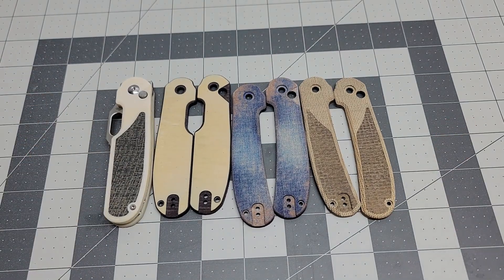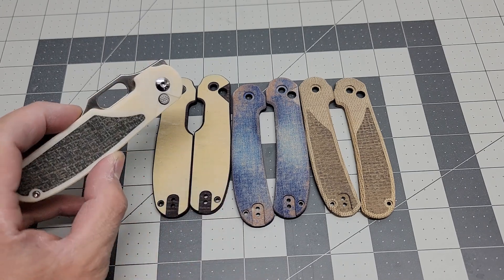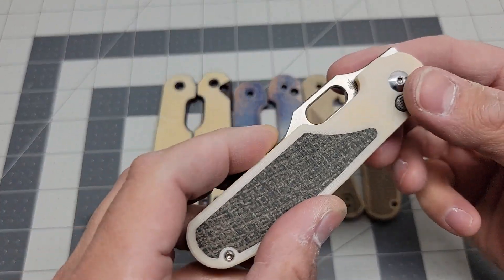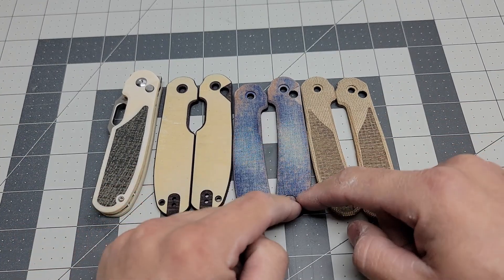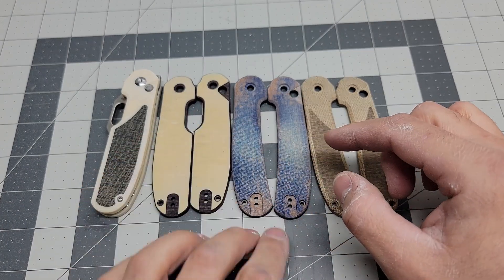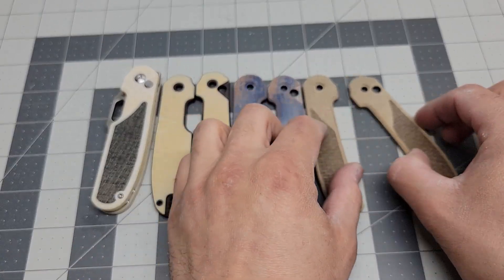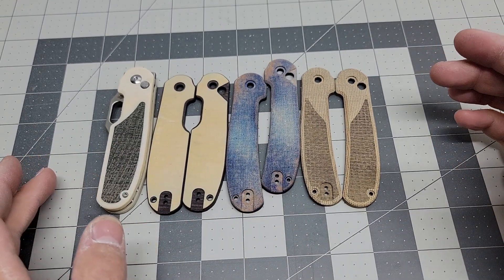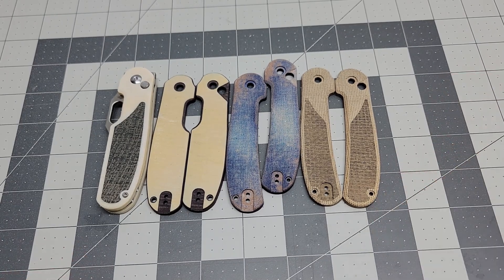Kizer Comorant Custom Micarta Scales!